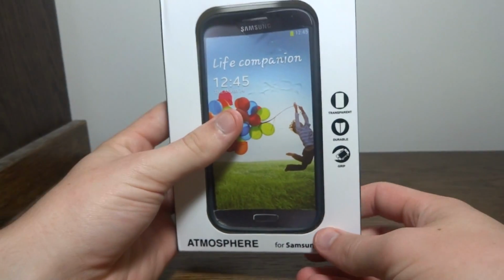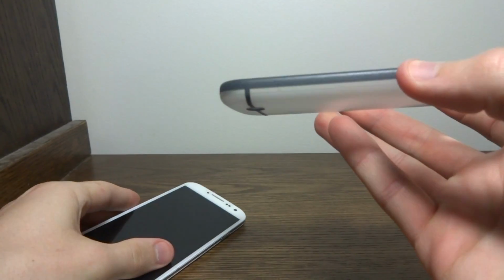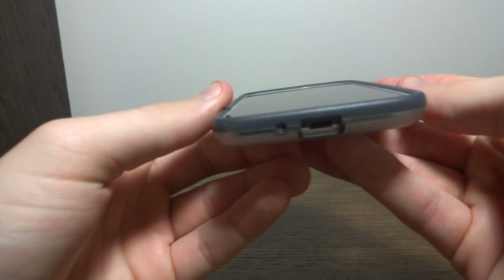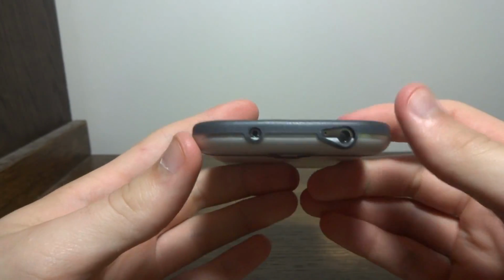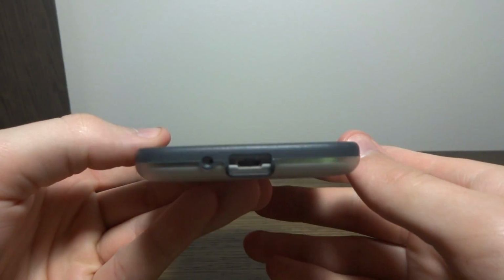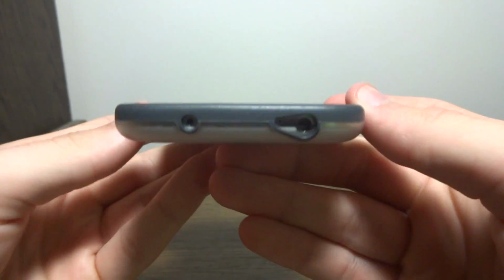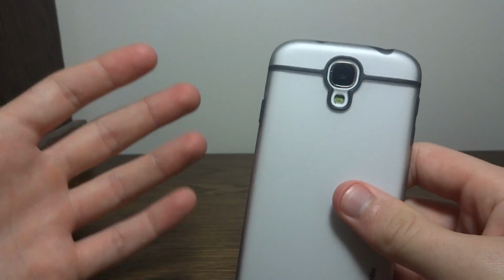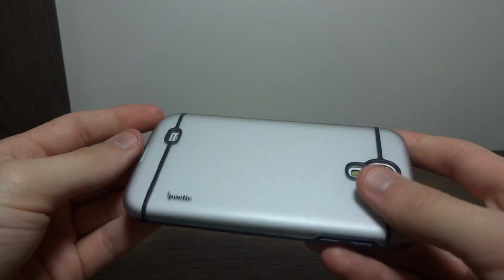Galaxy S4 Poetic Atmosphere Case Review